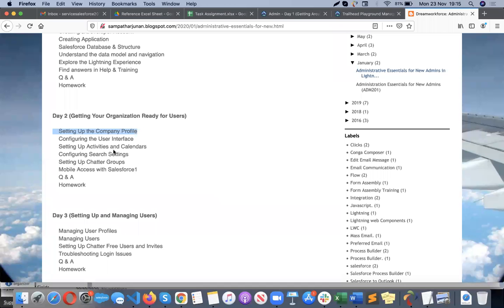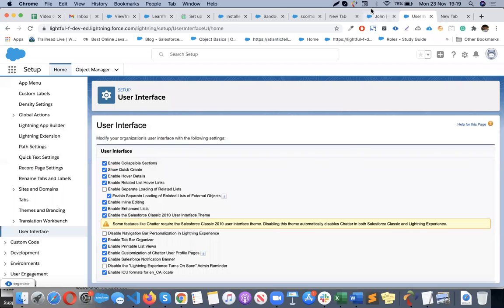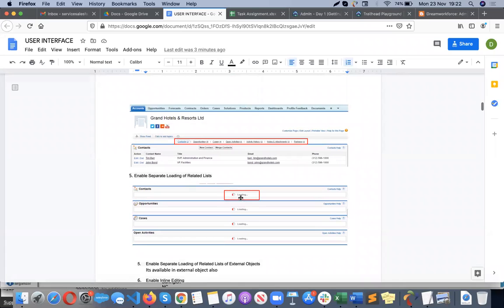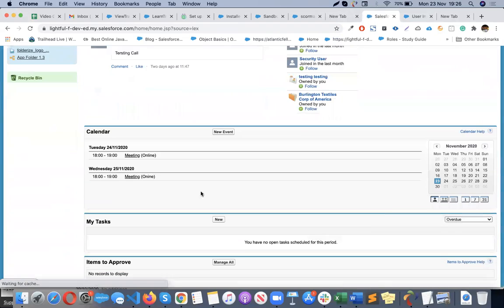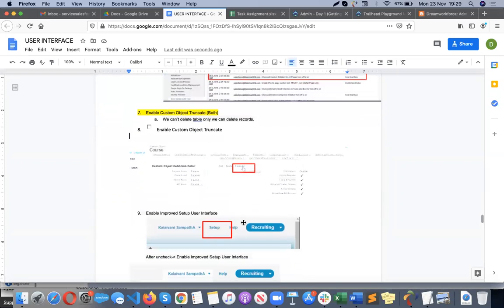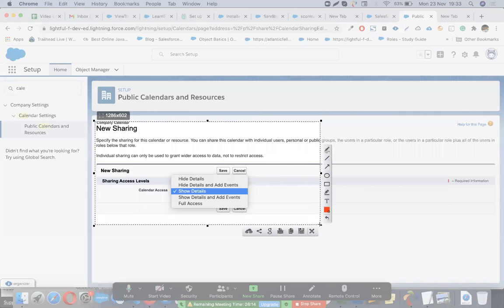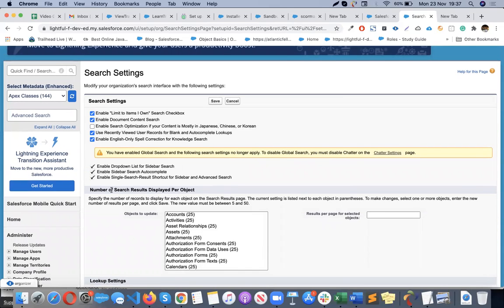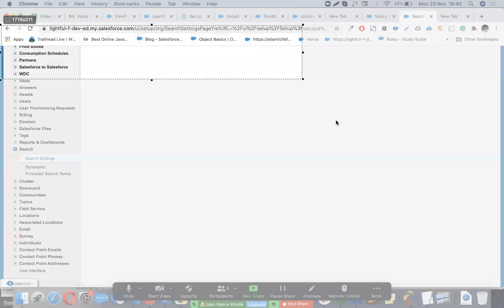2020 11 23 Part 1 (Nov 2020)